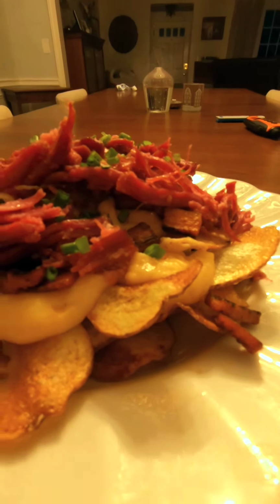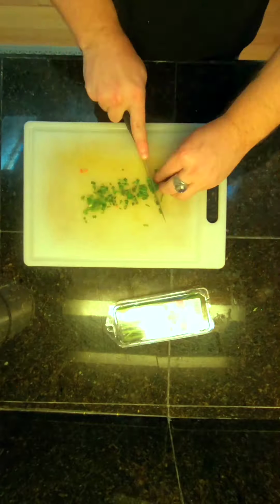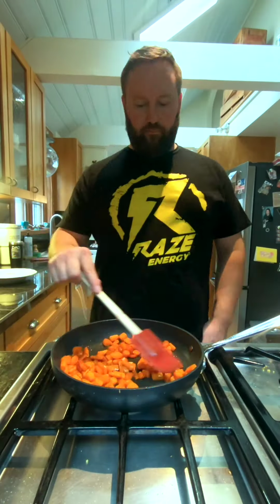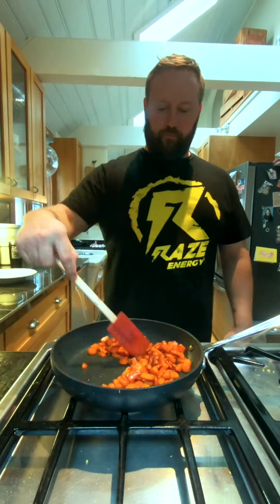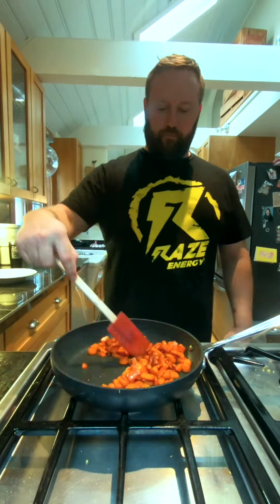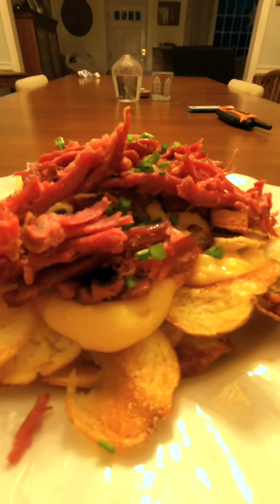Braap! Inspired Irish Nachos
We wanted to a recipe video out in time for St. Patrick’s Day and this is what we came up with. We hope you enjoy.

Ingredients:
Corned Beef (Point Cut)
Russet Potatoes
Whole Carrots
Braap! Honey Chipotle Habanero Hot Sauce
Block of Cheddar Cheese
Milk
Flour
Butter
Bourbon
Salt
Pepper
Chives

These videos will become blog posts once we iron out the content production system so keep an eye out for those posts.